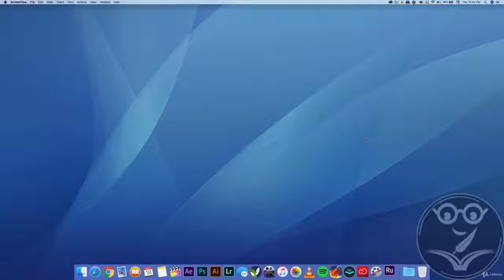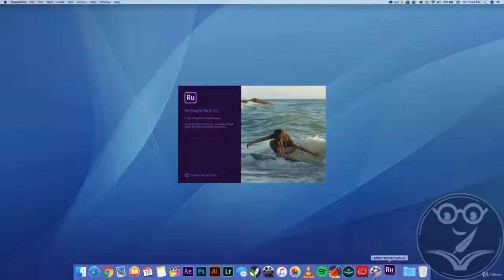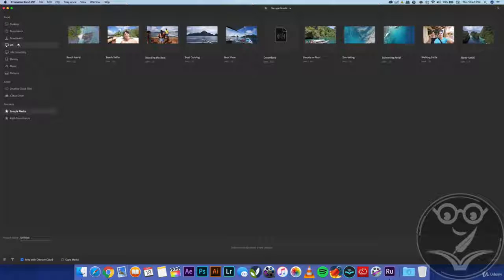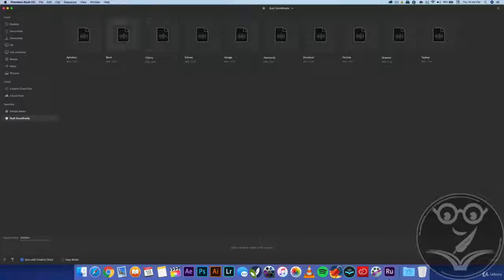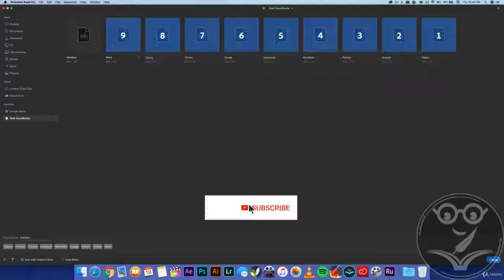Adobe Premiere Rush CC 2019 Course | #4 Opening Premiere Rush For The 1st Time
This is the 1st course in the channel and through it you will be able to learn the basics of the latest editing program from Adobe : Adobe Premiere Rush ِِCC 2019
So, I hope You liked this video ...